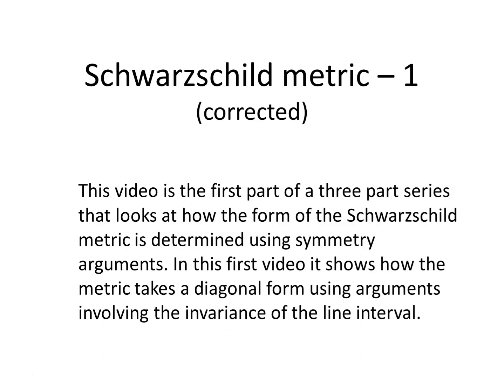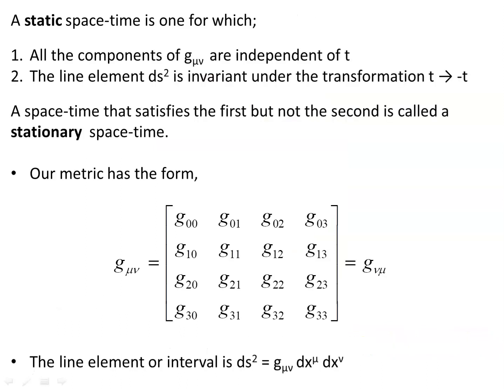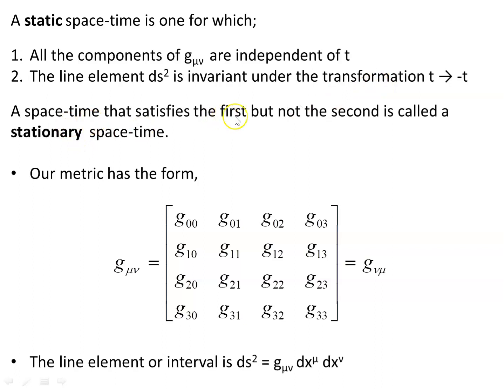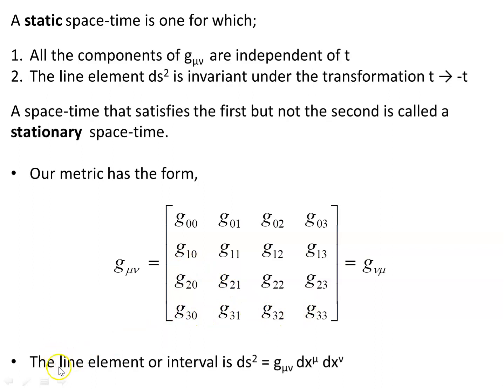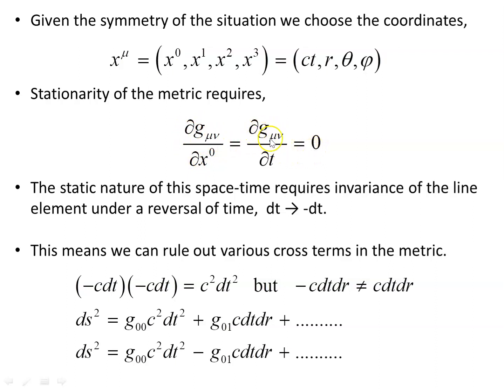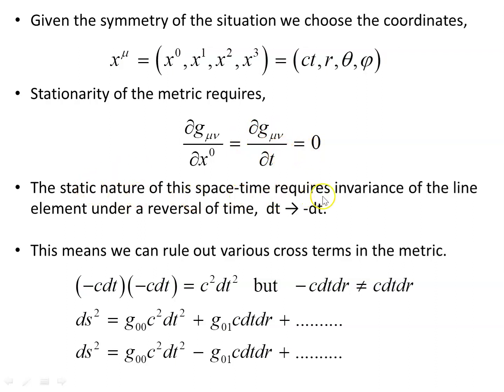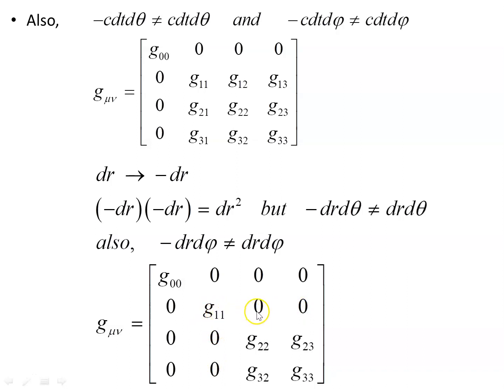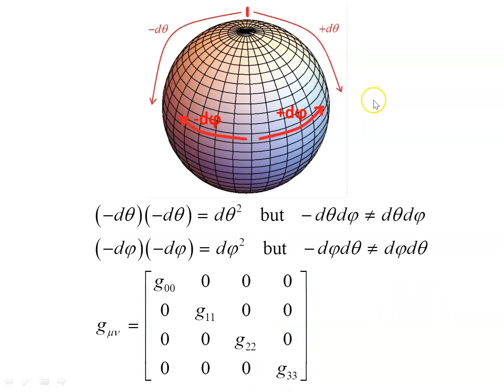Schwarzschild metric - 1 (updated)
This video is the first part of a three-part series that looks at how the form of the Schwarzschild metric is determined using symmetry arguments. In this first video it shows how the metric takes a diagonal form using arguments involving the invariance of the line interval.